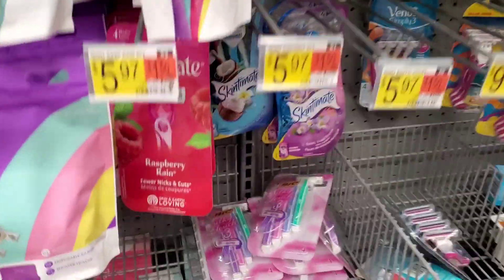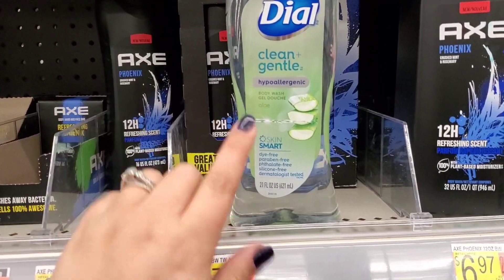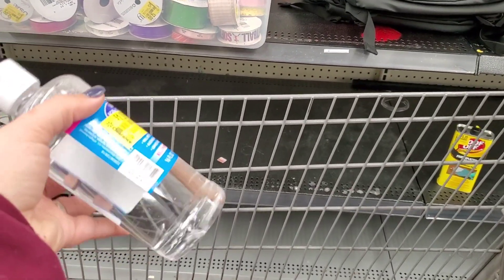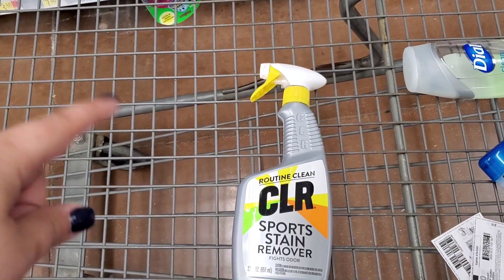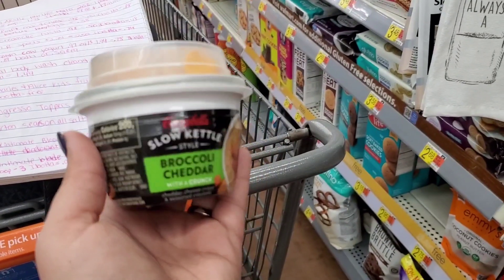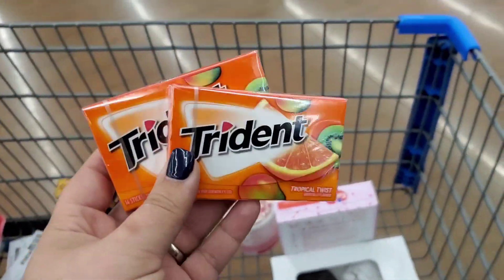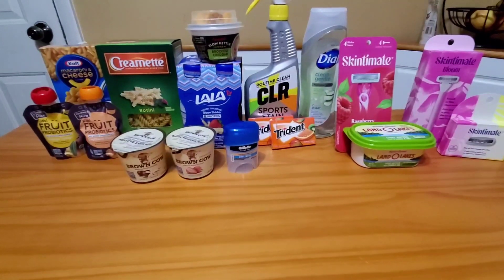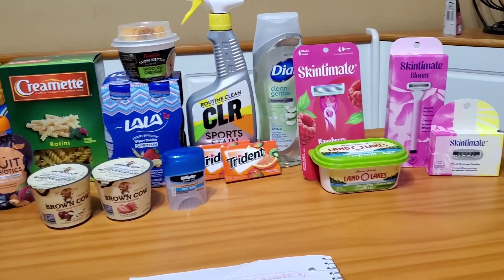WALMART IBOTTA HAUL/2/28[ ONLY .22 CENT/ITEM] NEW REBATES [SHOP WITH ME]